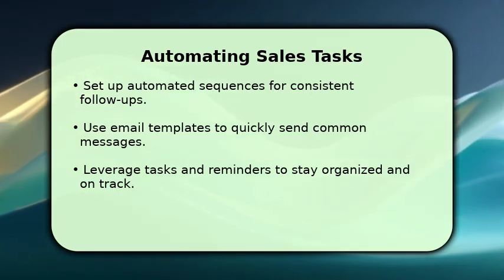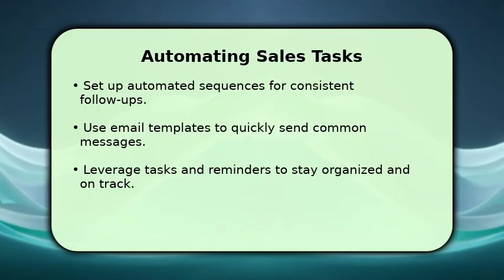How to Use HubSpot Sales Workspace 2025 - Full Guide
▸ (t) In this video, we'll show you how to use the latest version of HubSpot Sales Workspace. From setting up your workspace to managing deals and contacts, we'll cover it all. Whether you're a sales professional or just starting out, this guide is for you.